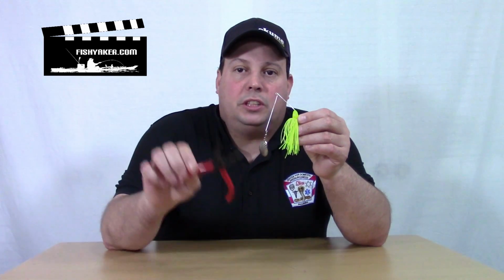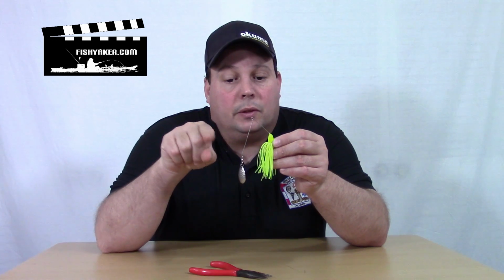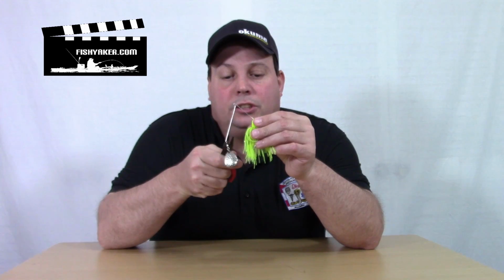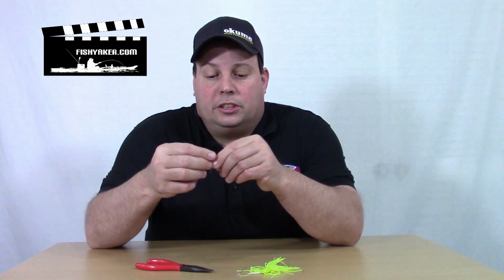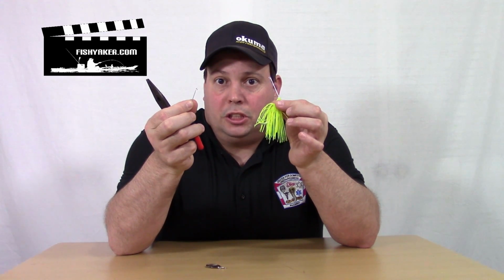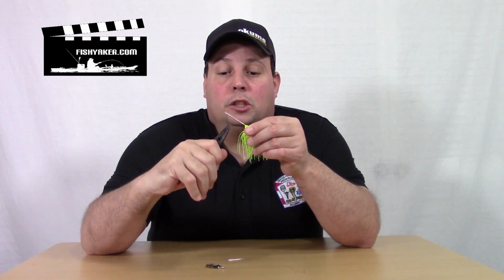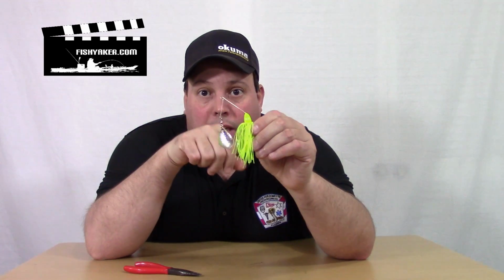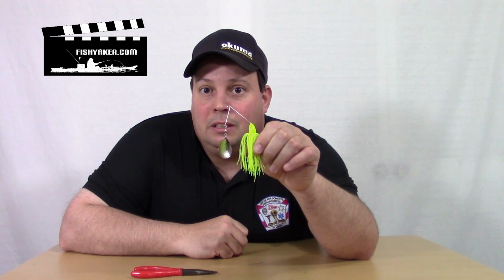Shorten your Spinnerbait Lure Wire to Downsize its Profile: Episode 273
John "Toast" Oast from Fishyaker.com shows an easy way to downsize your spinnerbaits without losing weight, by shortening the wire.  For more fishing and kayaking videos visit Fishyaker.com or the Fishyaker Youtube channel.